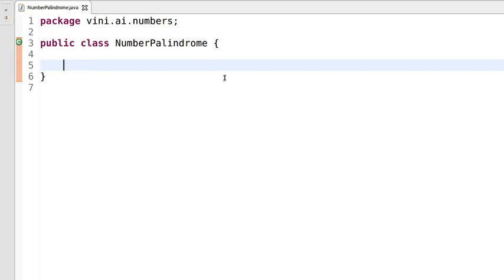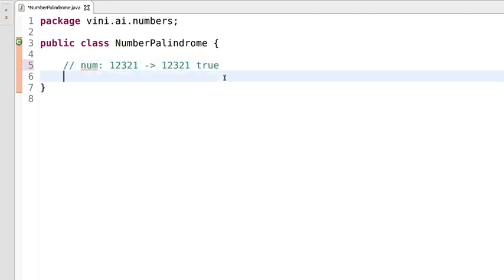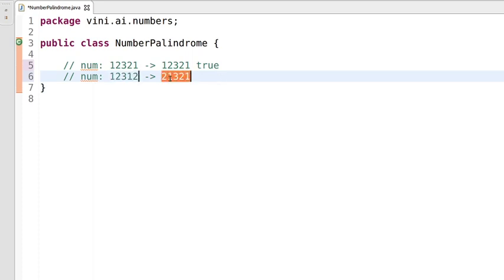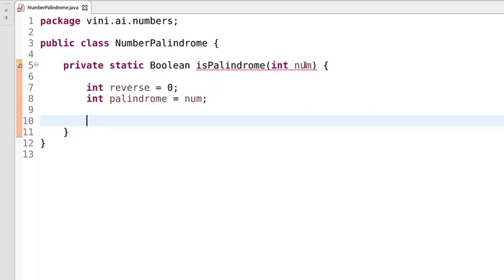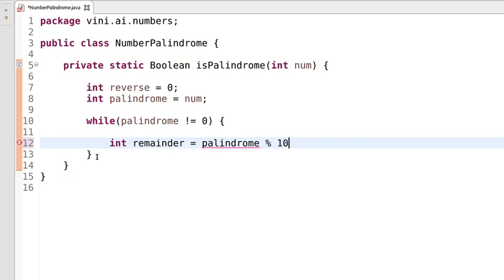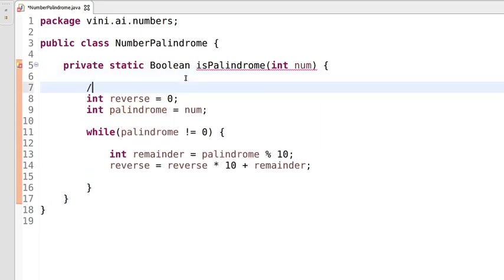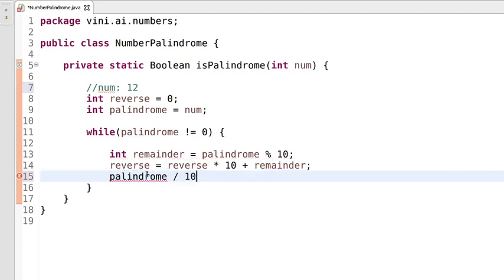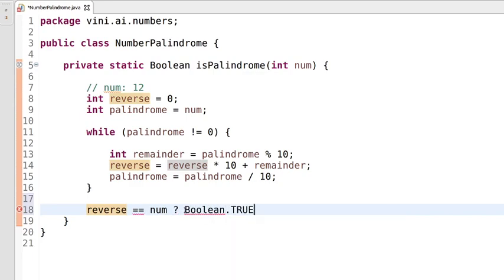#5: Palindrome Number - Java [ WeTechie ]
In this tutorial I have explained how to find the palindrome of an given number that will return true or false based on the number whether that is palindrome or not.